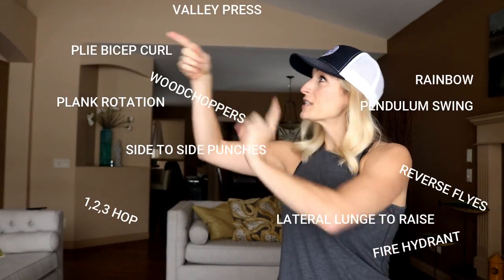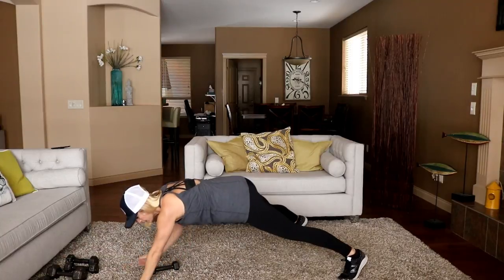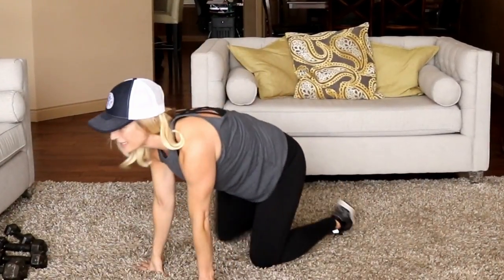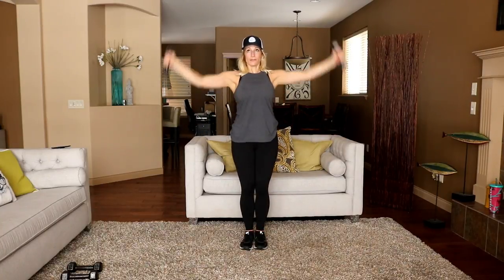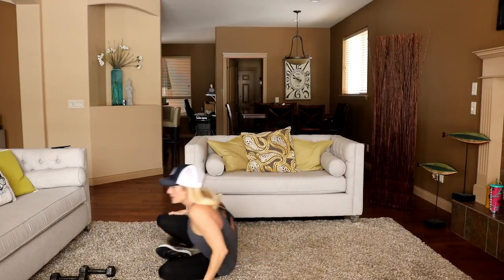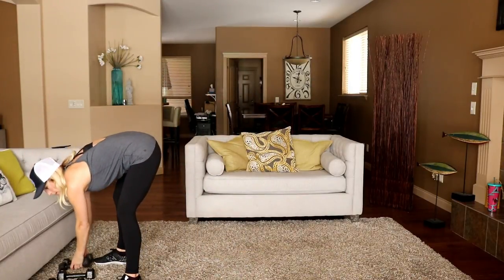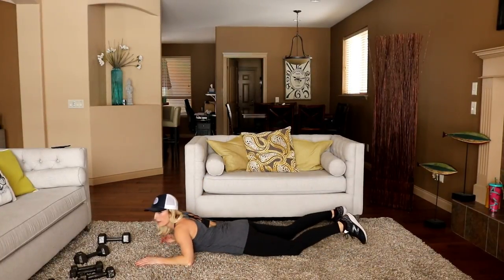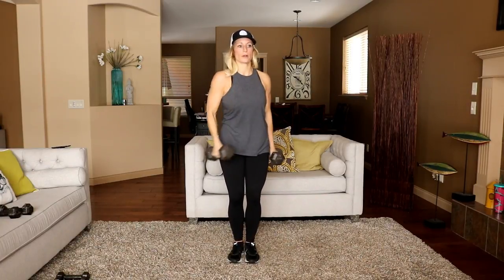800 Calorie Workout For People Who Get Bored Easily | Intense In Home Workout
Do you ever look at your workout and think, "How boring!" Doing the same exercises week after week. Well, this workout is going to give you over 35 different exercises to keep things moving along and interesting at the same time!

We call this a 1000 Calorie Workout, but as I have explained in previous videos, people will burn calories at different rates, depending on their body and the intensity at which they workout. The higher intensity and the longer, the more energy required, therefore, more calories are burned.

Of course, we know that it isn't just about burning calories, it's about strengthening your heart through cardio and increase lean muscle tissue through the resistance training.

That being said, you will need a variety of dumbbells for today's workout!

The format will be 1 minute of work, 15 seconds of rest. We will alternate between an exercise on the floor and one standing. Here are the exercises:

1 min squat leg extensions
1 min pushups
1 min fire hydrant to leg extension
1 min plie to bicep curl
1 min crab toe touch
1 min lateral lunge to lateral raise
1 min reverse flye to tricep kickback
1 min pendulum swing
1 min wall sit
1 min high knees
REPEAT 1x

1 min tricep skull crusher
1 min burpees
1 min full circle lateral raise
1 min windshield wipers
1 min full range front raise
1 min weighted Russian twist
1 min the Monica
1 min alternating toe touch
1 min valley press
1 min side to side punches
REPEAT 1x

1 min 1,2,3 Hop
1 min alternating chest press
1 min woodchoppers
1 min superman
1 min reverse flyes
1 min rainbows
1 min frog squats
1 min weighted plank rotation
1 min hopscotch jack
1 min straddle crunch
1 min pinwheel curl
1 min plank straight arm kickback
1 min ice skater giant hop